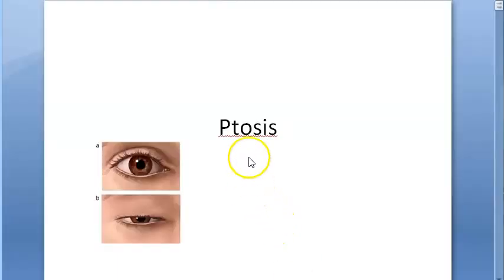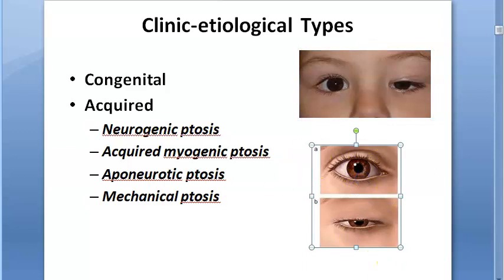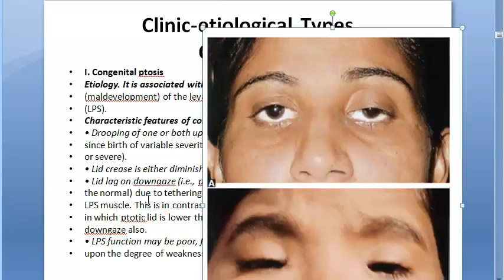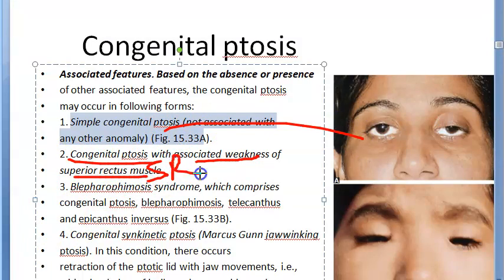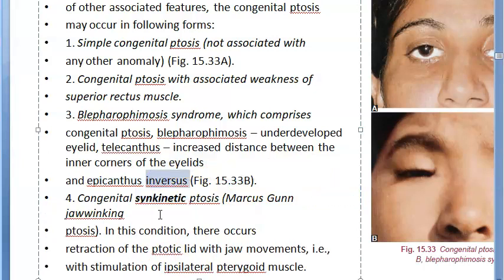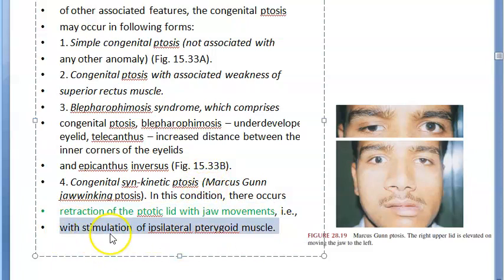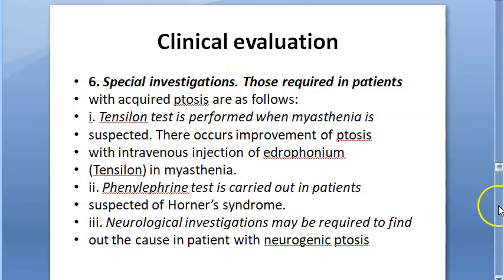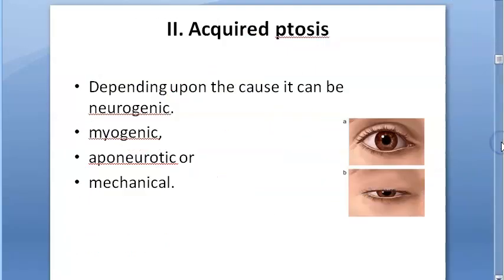Ophthalmology 388 a Ptosis Congenital Types Classification Definition What is Define Classify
Blepharophimosis  telecanthus epicanthus inversus Congenital synkinetic ptosis Marcus Gunn jaw winking ptosis